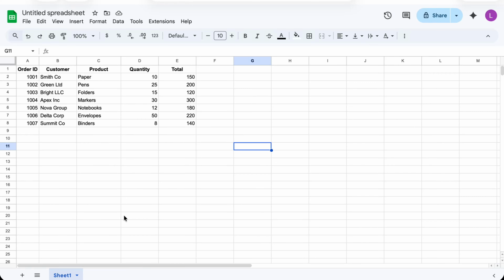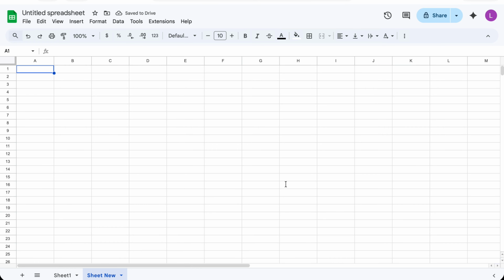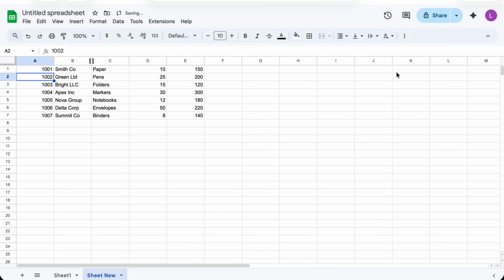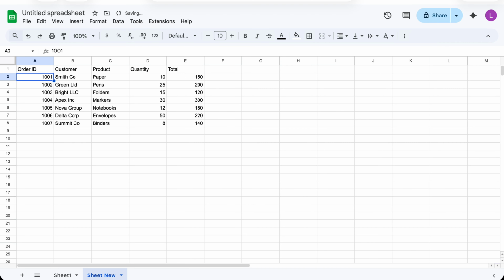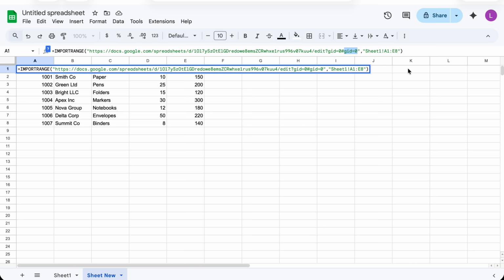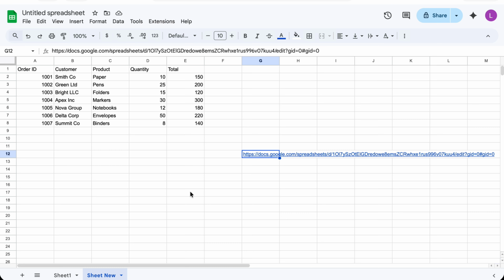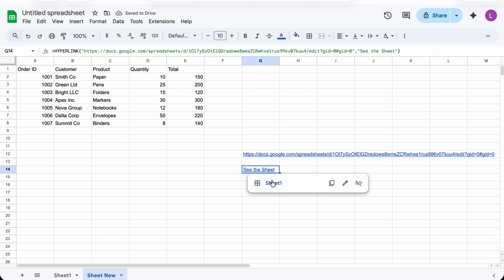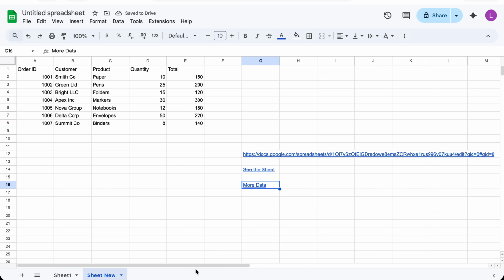Link to Another Sheet in Google Sheets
Want to link one Google Sheet to another? In this video, Hannah from Sheet Leveller walks you through three easy ways to connect Google Sheets — whether you want to pull live data using IMPORTRANGE or simply create a clickable link to another tab.

"Sheet1!A2:E8"
.../edit#gid=0
=HYPERLINK("URL","See the Sheet")

You'll learn:
• How to use IMPORTRANGE to display data from another spreadsheet
• How to link directly to a specific sheet tab using the gid
• How to use the HYPERLINK function for clean, clickable links
• A quick keyboard shortcut for inserting links

If you work in Google Sheets regularly, this is a must-know skill.